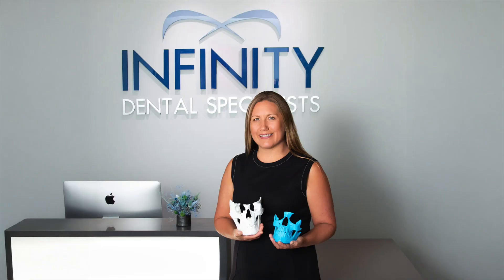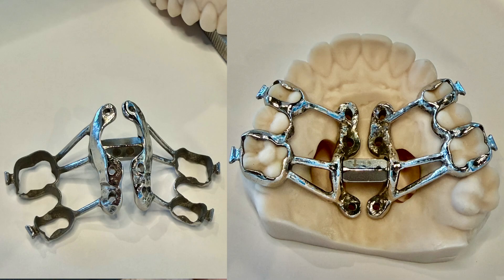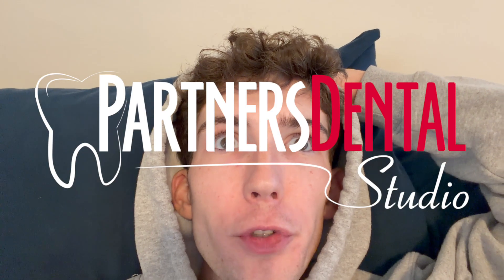MARPE Update #1 | Install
Marianna Evans, DMD
Board certified orthodontist & periodontist

Dr. Evans is the founder of Infinity Dental Specialists, an interdisciplinary practice focusing on orofacial development, periodontal, and airway health. She received her DMD and specialty training at the University of Pennsylvania. To serve her patients better she joined the University of Pennsylvania Sleep Surgery Department. Dr. Evans divides her time between her busy practice, teaching, and conducting research on the relationship between oral and systemic health.

What is Custom MARPE?:

A Custom MARPE (Miniscrew-Assisted Rapid Palatal Expander) by Partners Dental Studio is a digitally designed, 3D-printed appliance used to widen the upper jaw in teens and adults. Unlike traditional expanders, which mainly push on teeth, a custom MARPE uses strategically placed miniscrews (TADs) anchored into the bone for more stable skeletal expansion and less dental tipping. Partners Dental Studio creates each device from digital scans and CBCT imaging so it fits the patient’s anatomy precisely, allows ideal screw placement, and can be adapted for different clinical needs (like use without molar bands or alongside aligners). Research shows custom MARPE can match or outperform conventional expanders by achieving more predictable, effective jaw widening with better long-term airway and bite benefits.